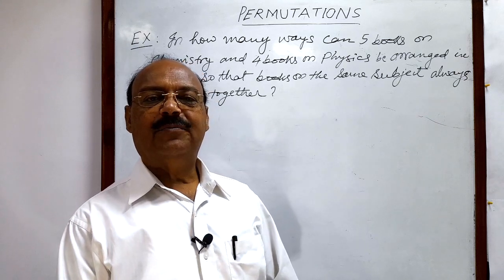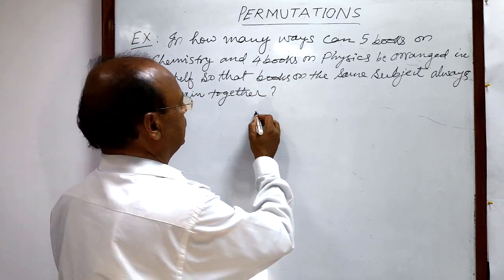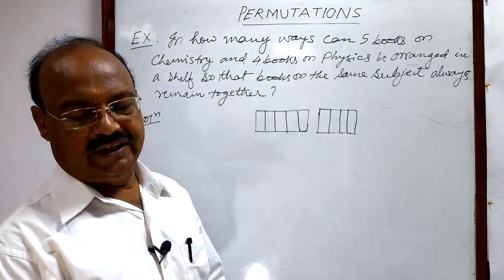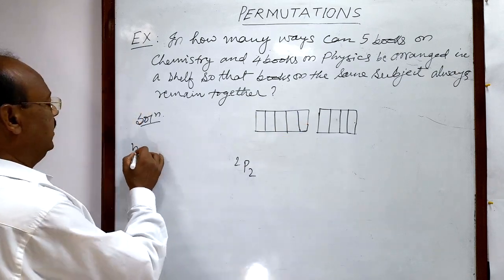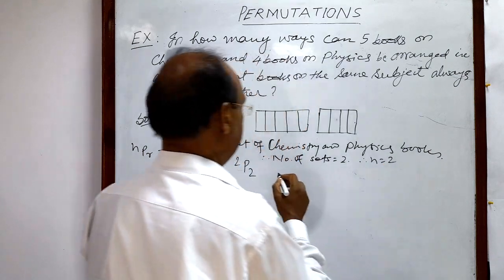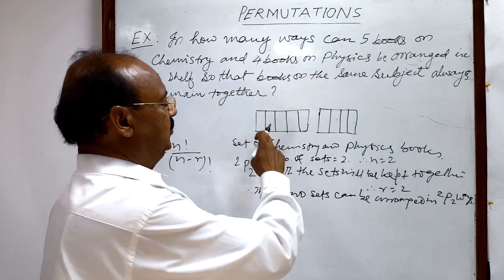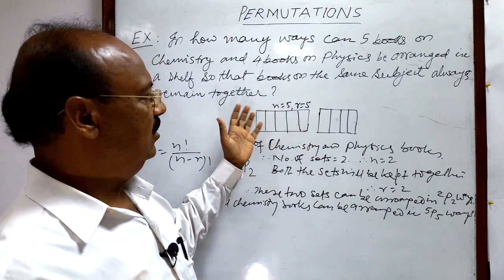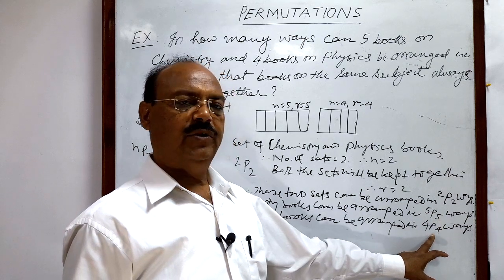In how many ways can 5 books on chemistry and 4 books on physics be arranged in a shelf |Permutation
In how many ways can 5 books on chemistry and 4 books on physics be arranged in a shelf so that books on the same subject always remain together